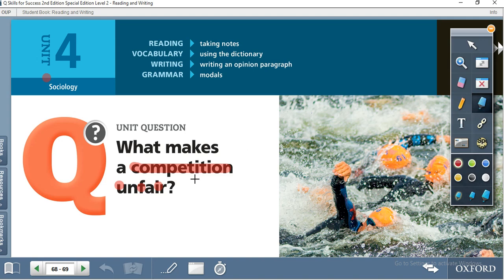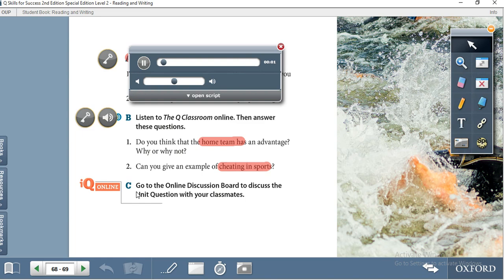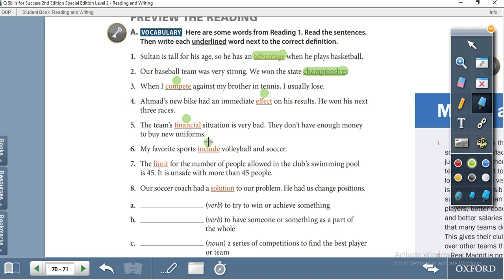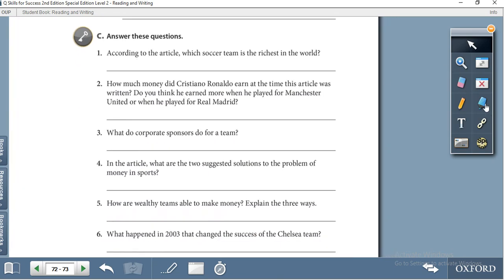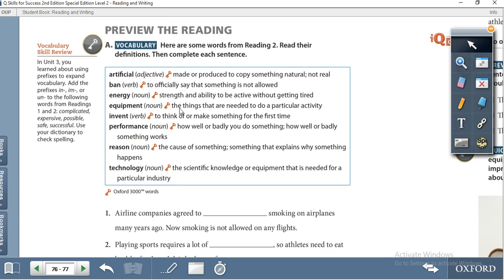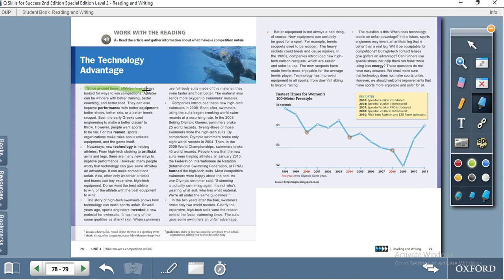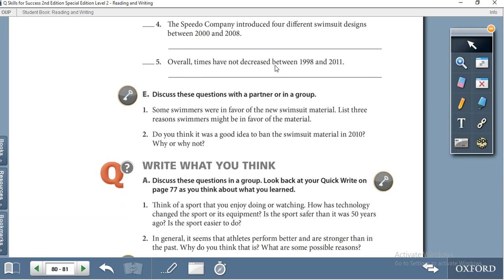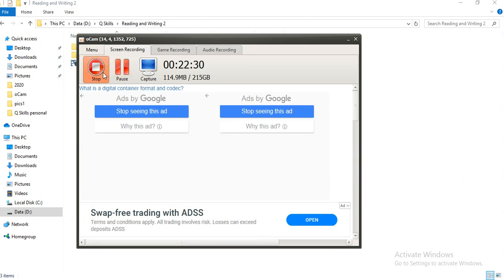Reading Unit 4 Level 2 Imanat Ali